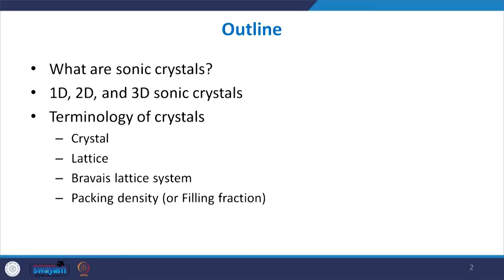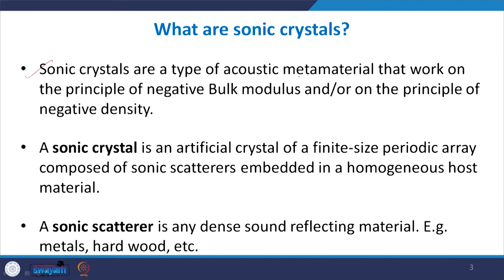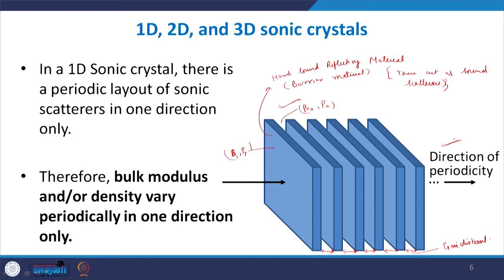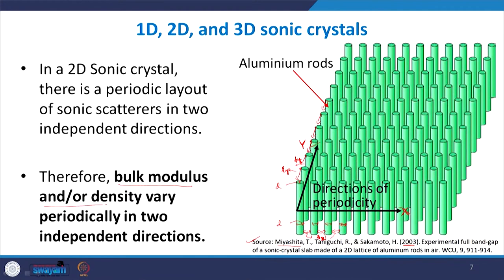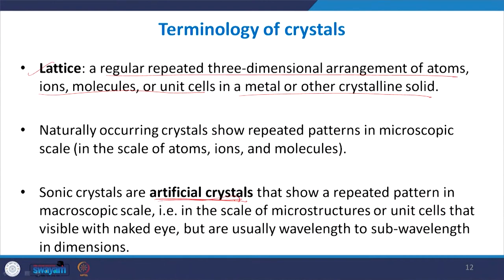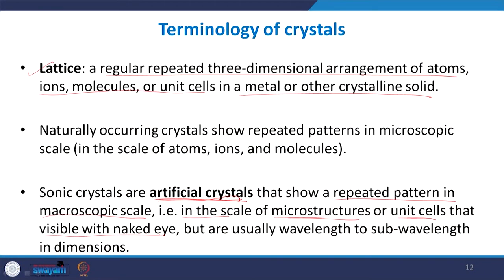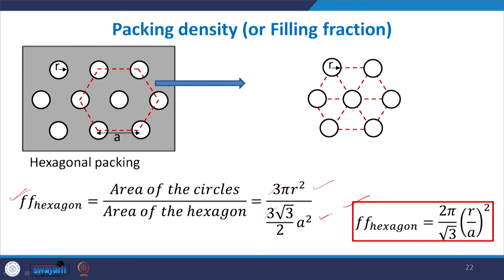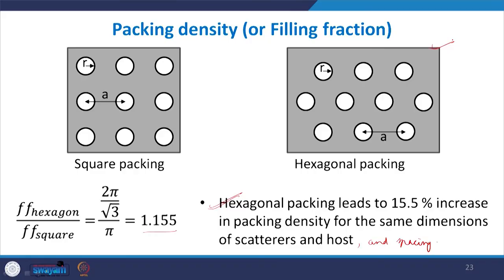Lecture 34: Introduction to Sonic Crystals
This lecture introduces the sonic crystals. Fundamental terminology related to crystals is also discussed as it is required for understanding the working of sonic crystals.

IIT Roorkee